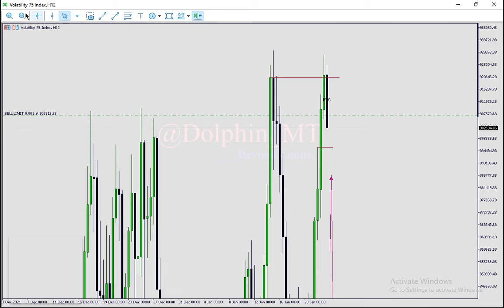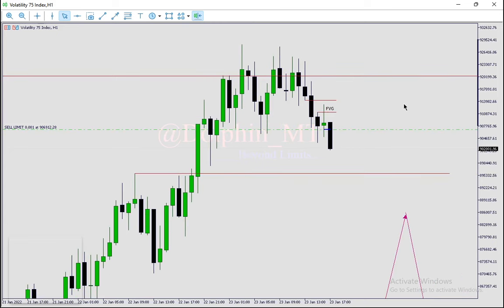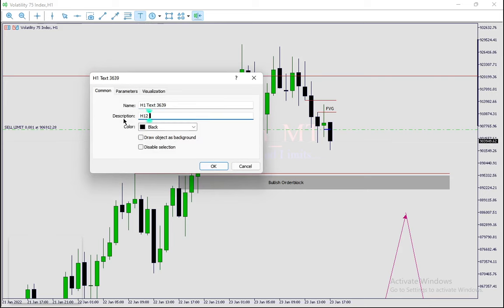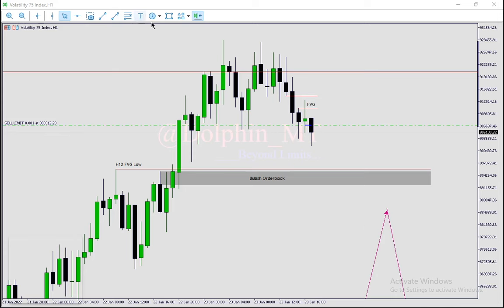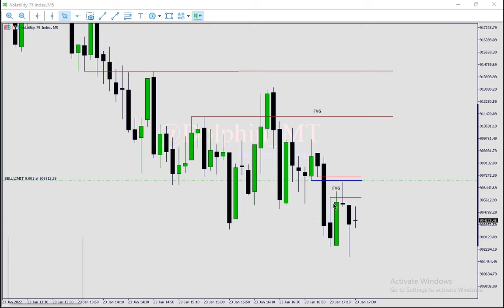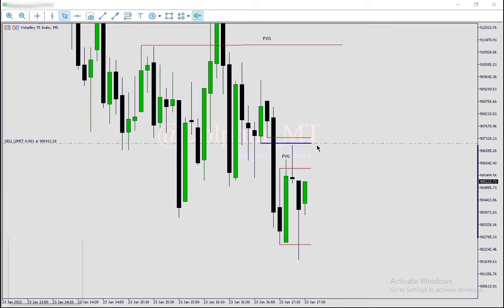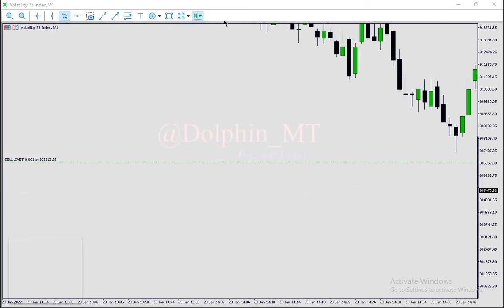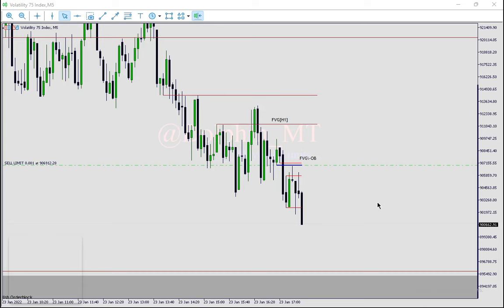Watch This :Killzone Live Trade Revealed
Here is an example of a lesson on how you can analyze and trade synthetics using ICT concepts
You can prove them work if you study the market and how it reacts with the PD arrays